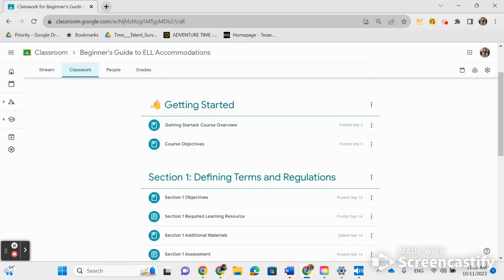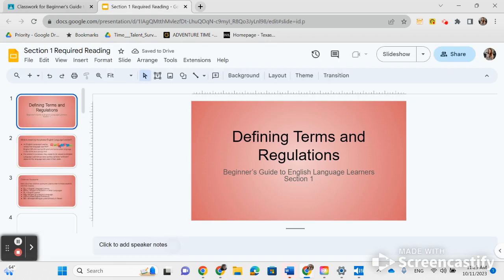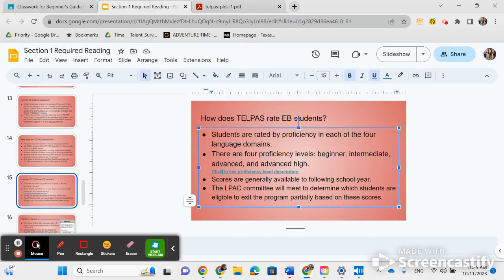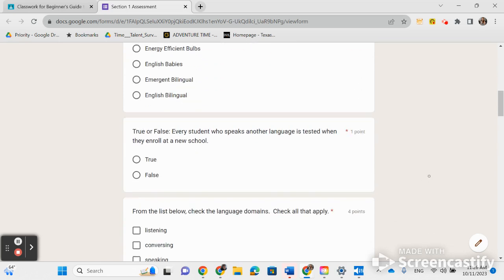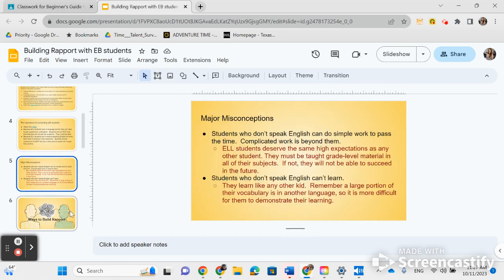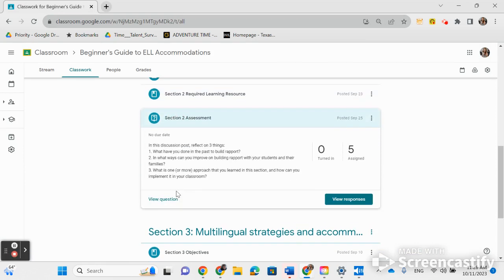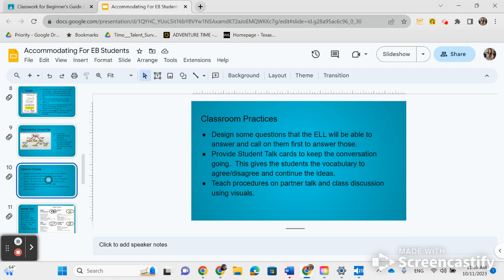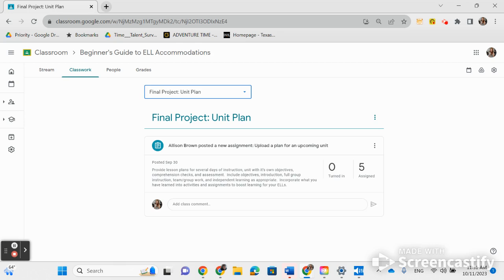Finishing Up: Course Walk Through Video for OLT 510